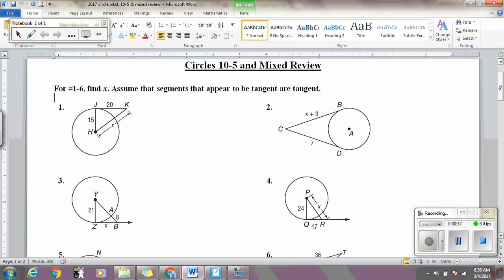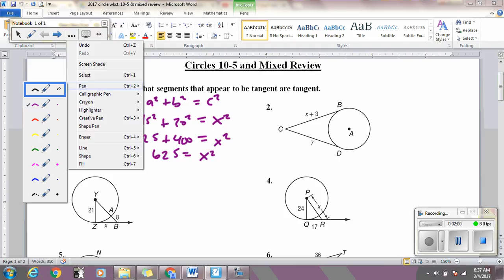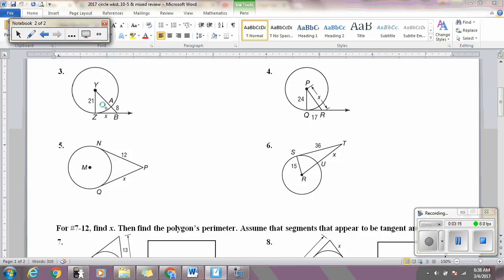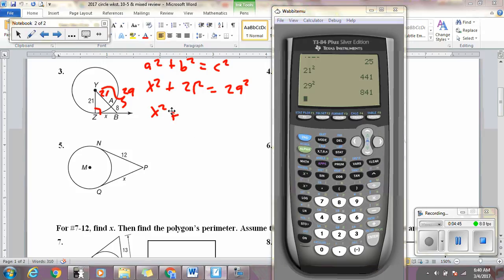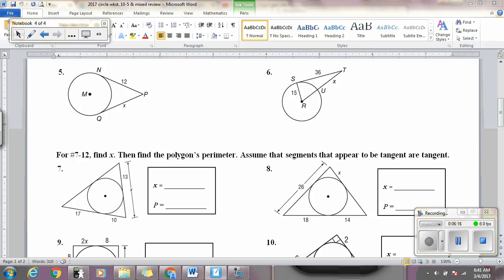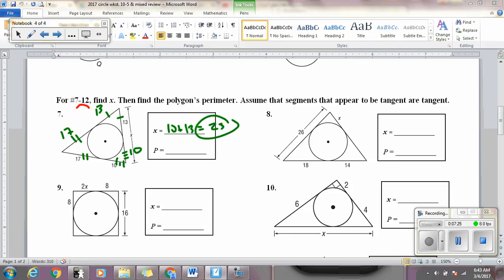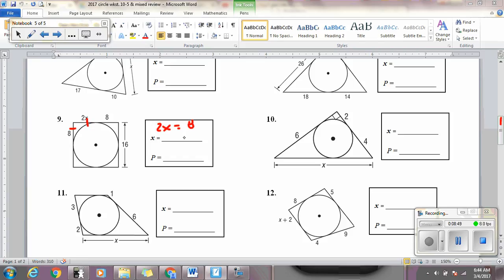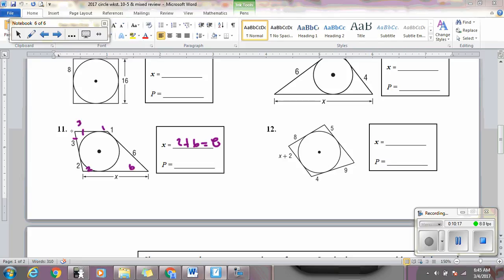Geo: Unit 10 Day 4 HW Tutorial- Tangents